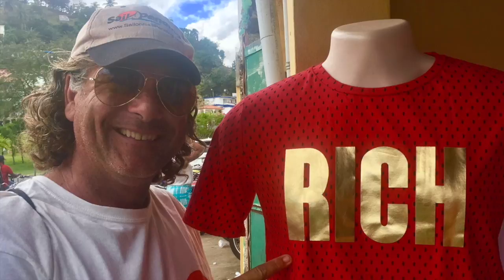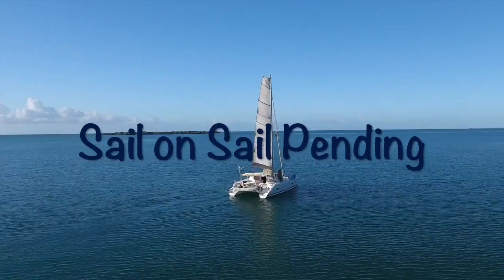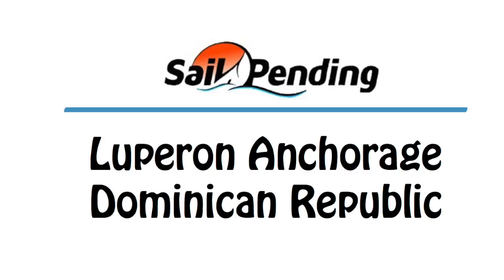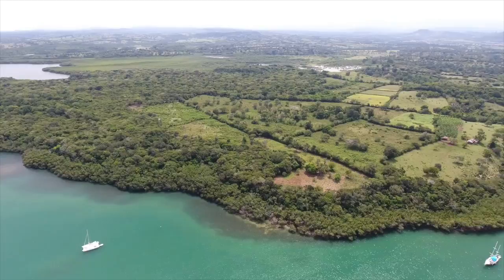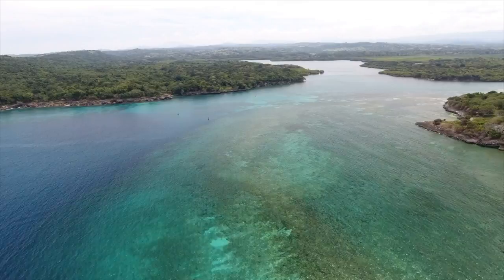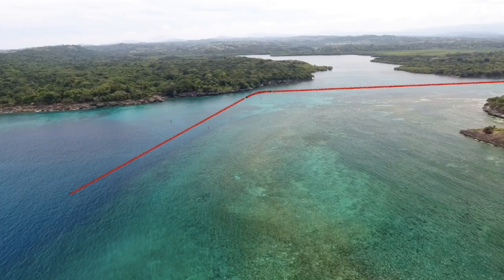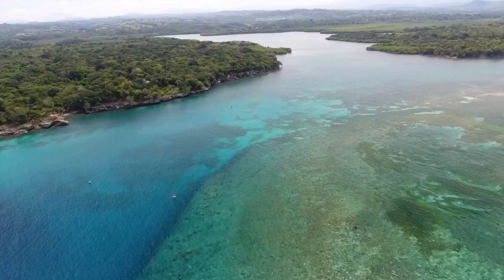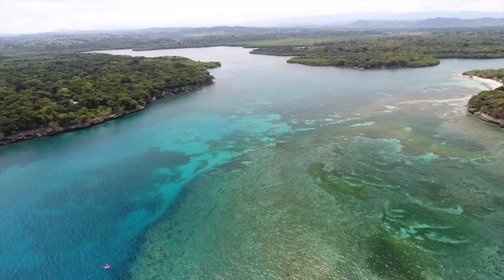SE2 - 23, Luperon Anchorage, Dominican Republic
Season 2 - Episode 23 ... We have heard and read all the bad stories about Luperon and it's anchorage. So, We were pleasantly surprised to find a very friendly town and a very clean anchorage. In this video we give you an overhead view one of the most notorious hurricane holes in the Caribbean.